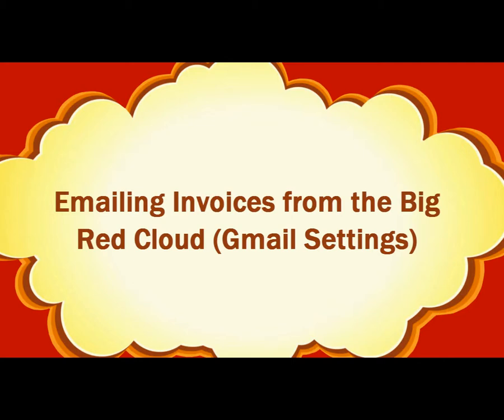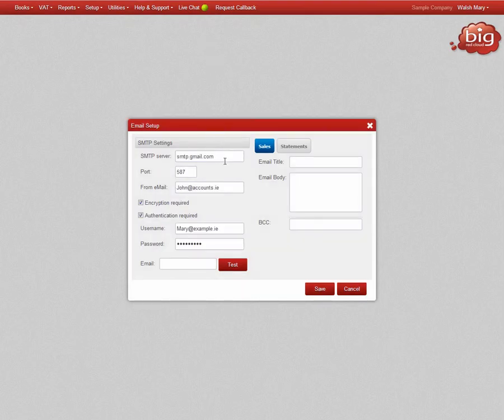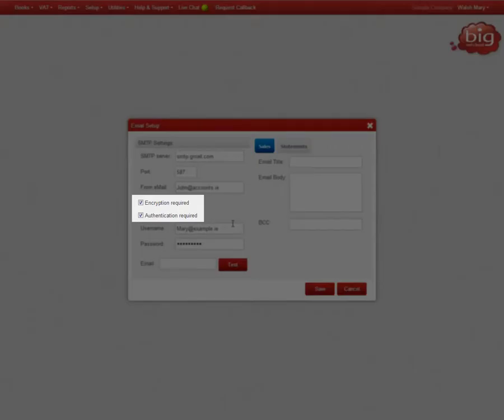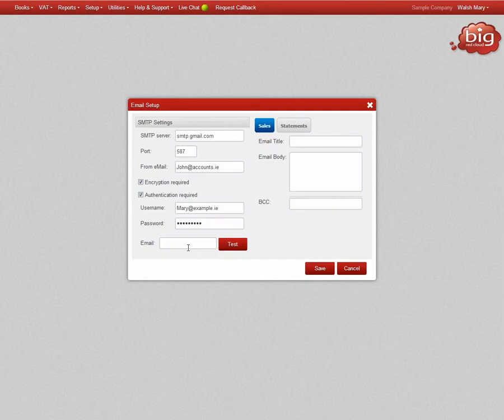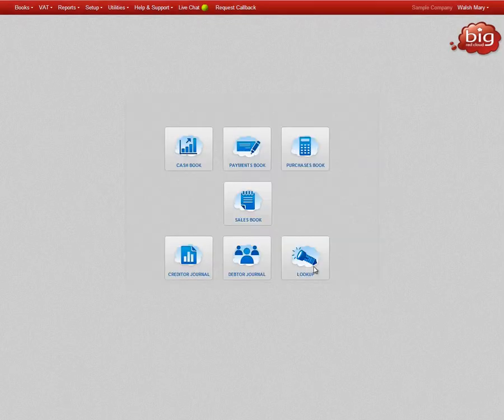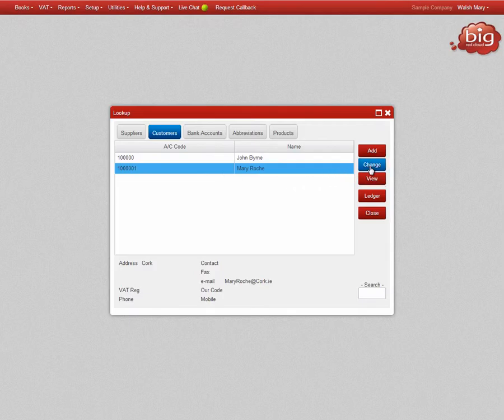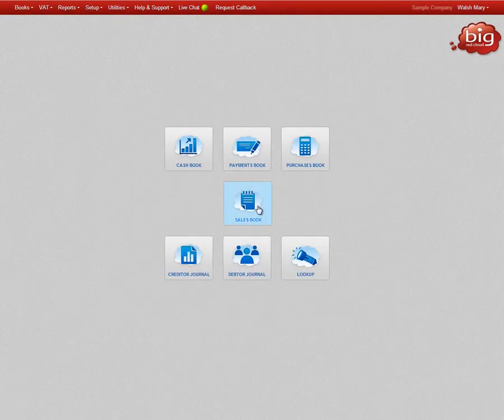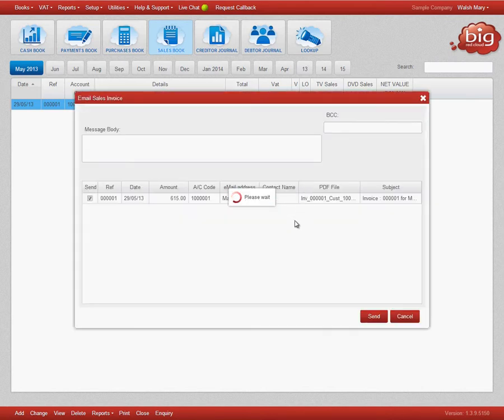Big Red Cloud - Emailing Invoices: Gmail Setting